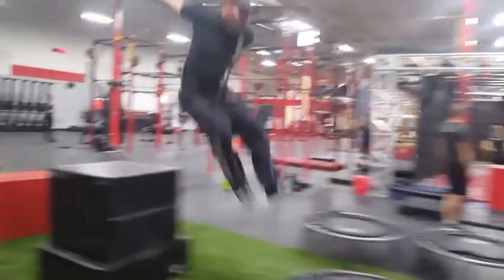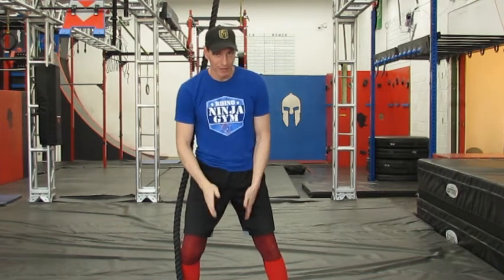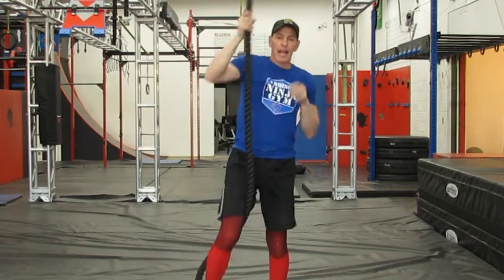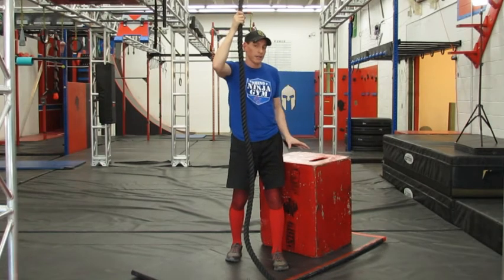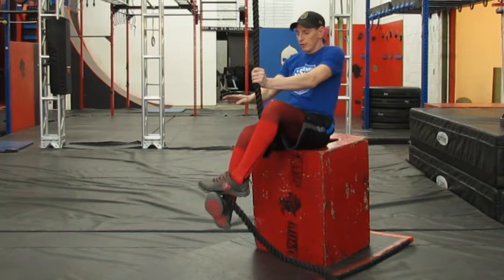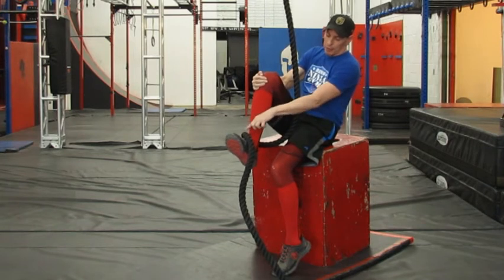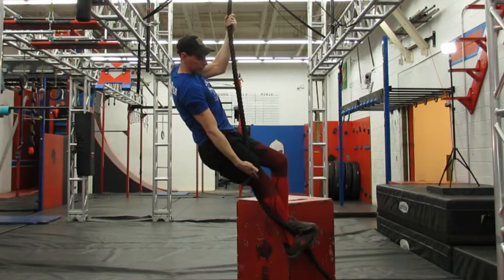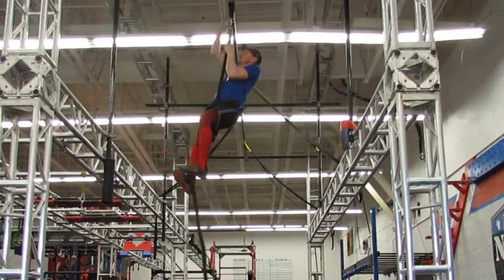Rope Climb: S-Wrap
Three-Step Breakdown of the S-Wrap Technique